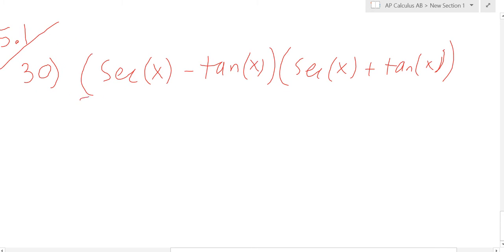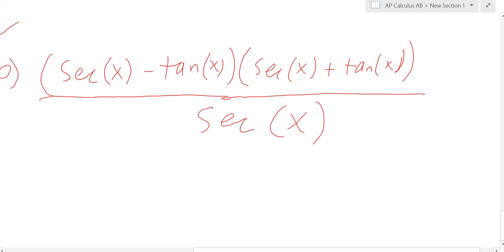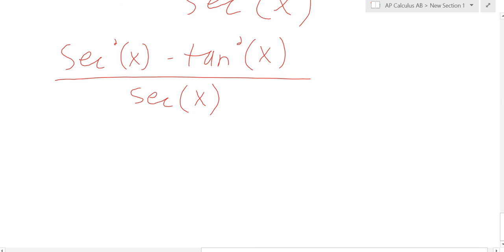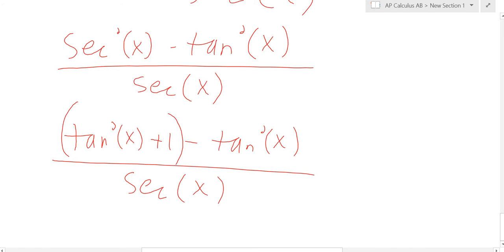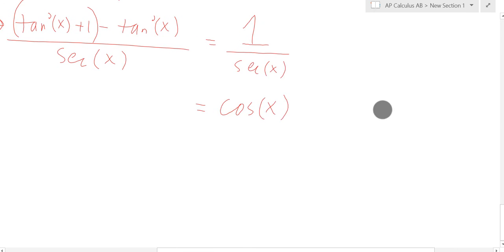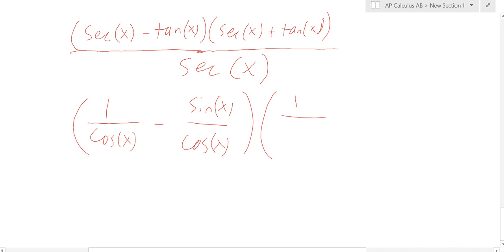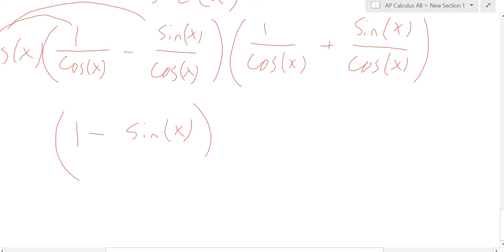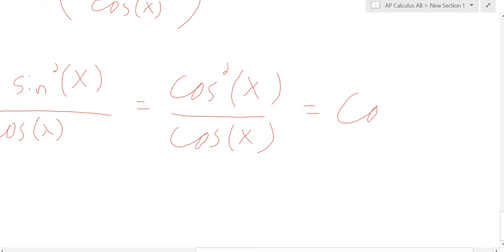PreCalc 5 1 #30